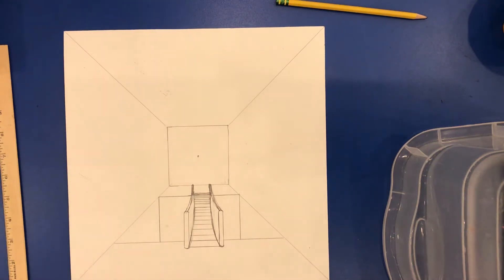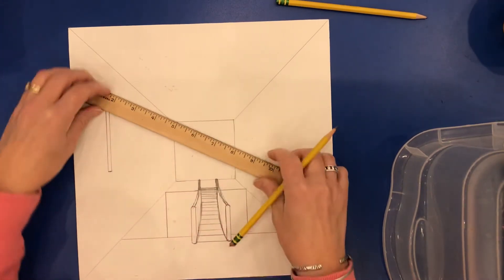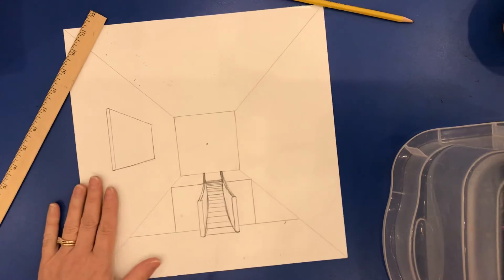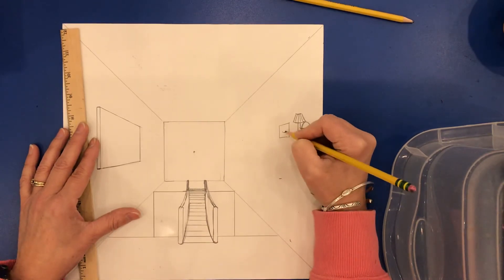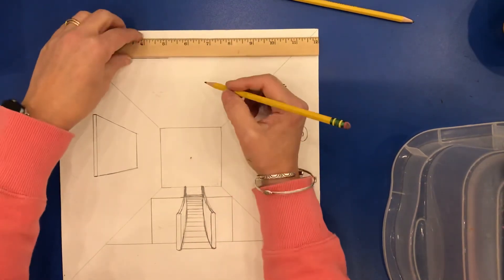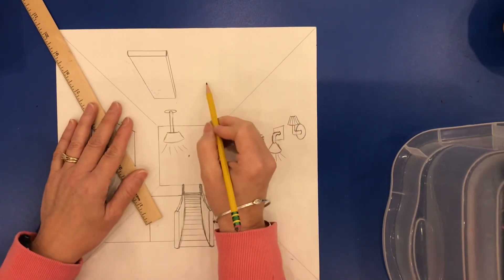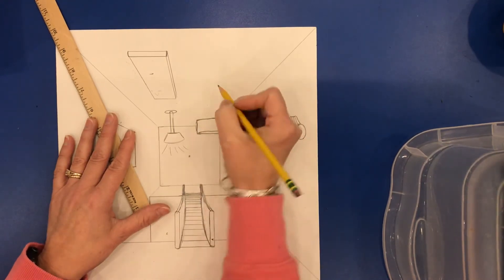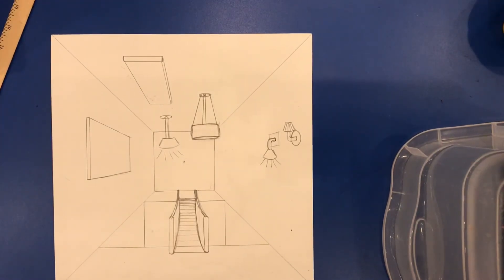1pt. Perspective: How to Draw Artwork & Lights (4th Grade)